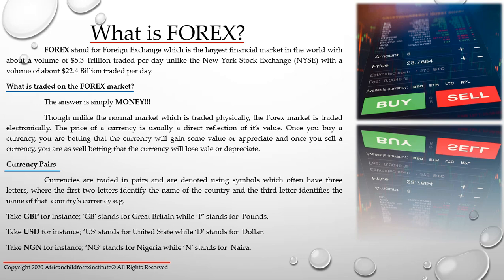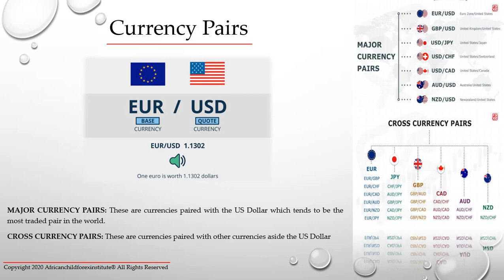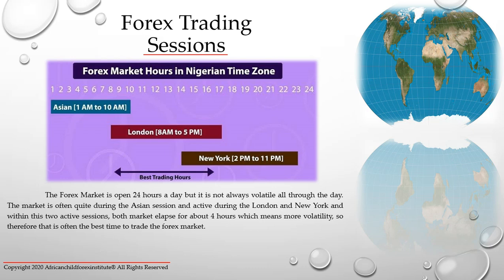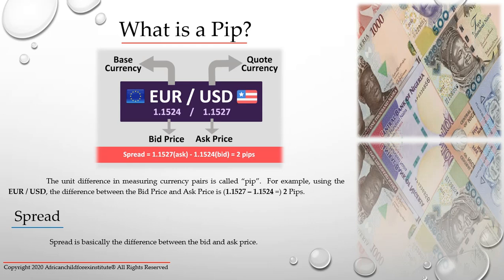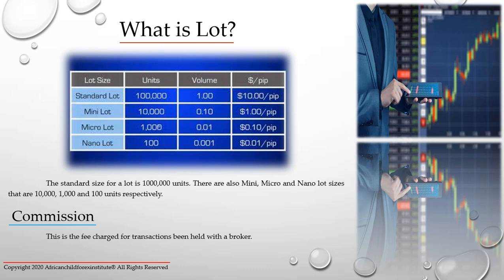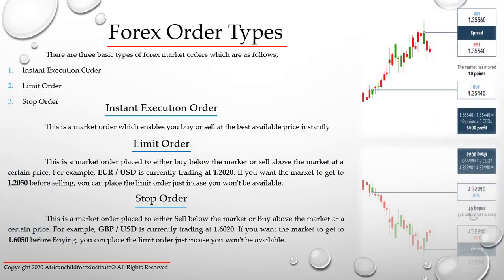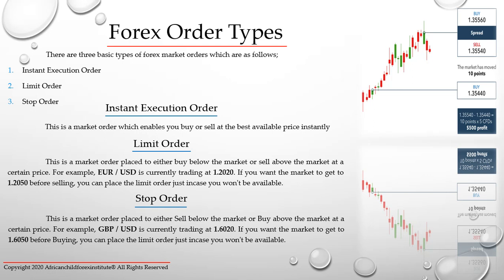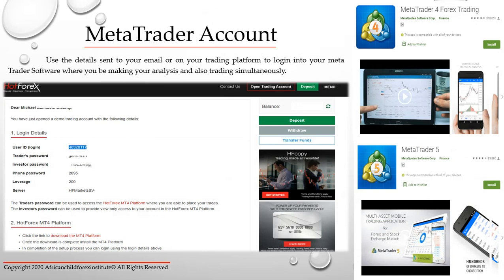Introduction to the Foreign Exchange Market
We'll love to have a feedback in other to help us provide you with more contents.

We offer a Lifetime Mentorship Program which basically provides you with all you need to trade the Foreign Exchange Market efficiently, effectively and profitably.

This Webinar is brought to you courtesy of African Child Forex Institute.